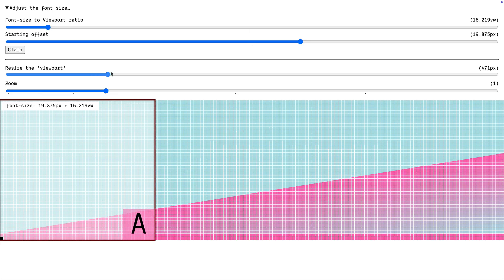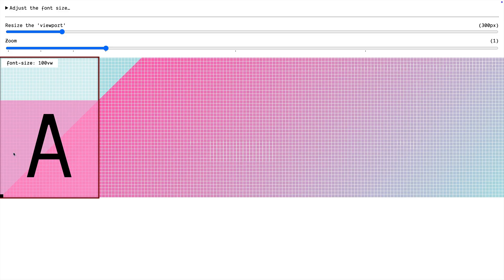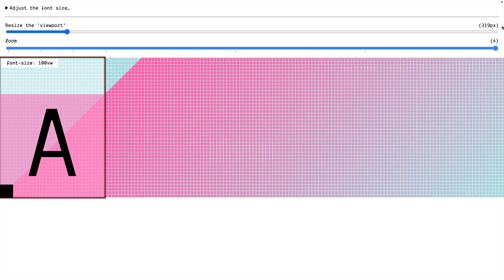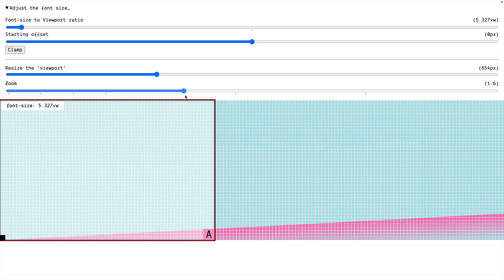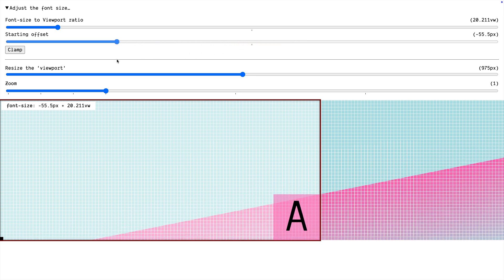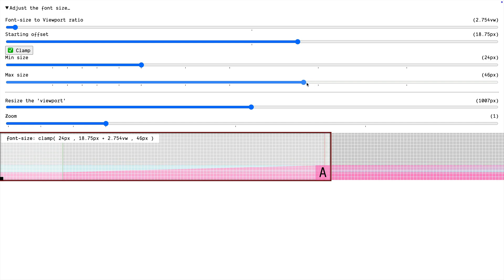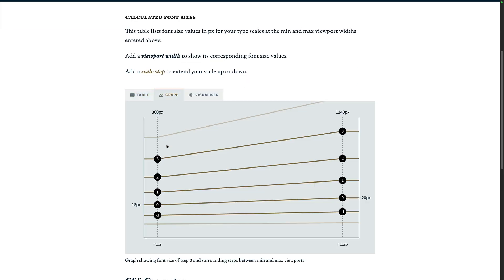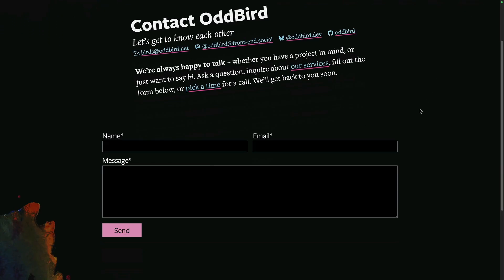Demystify responsive type with this interactive visualization!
There are great tools we can use for generating responsive typography in CSS, but the result is always a clamp() function with numbers that seem somewhat mysterious. I wanted to get a more intuitive idea of what those numbers do, and how they relate – so I made a visualizer using CSS gradients!

Most of the tools will start by defining a small-viewport to large-viewport range, and work backwards to get the proper offset and viewport-ratio, which makes sense from an authoring perspective. Here we can see the range being generated by the raw numbers.

If the other tools are typography generators, think of this one as a typography inspector! It's here to help us understand the code that we're generating.